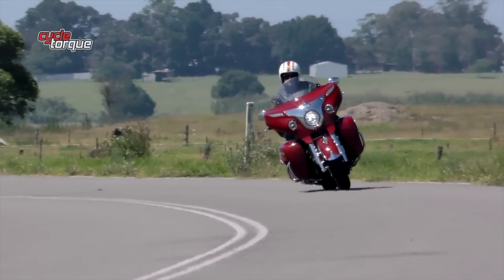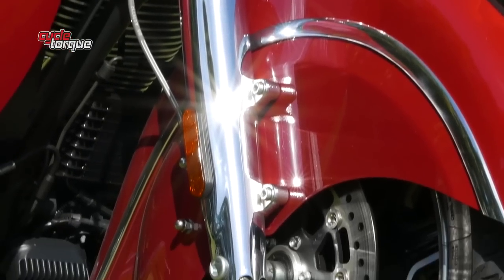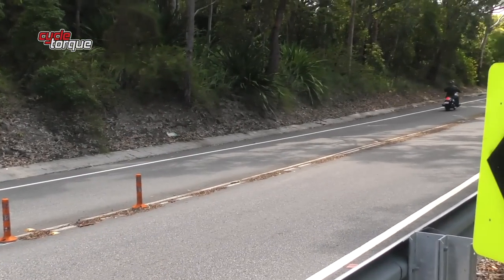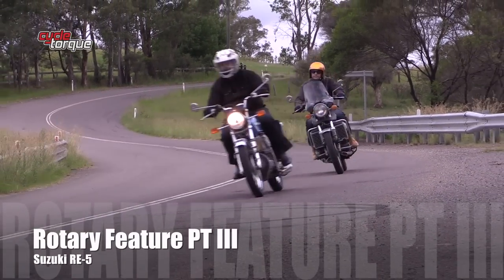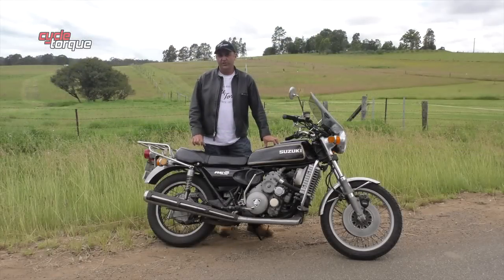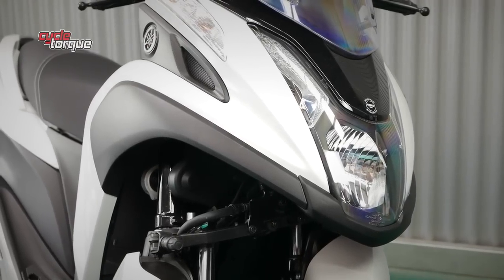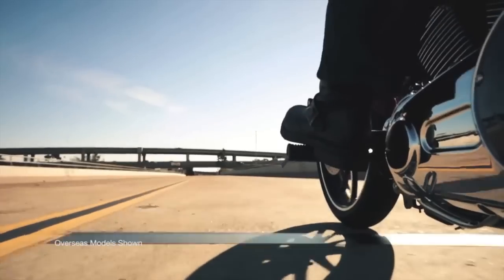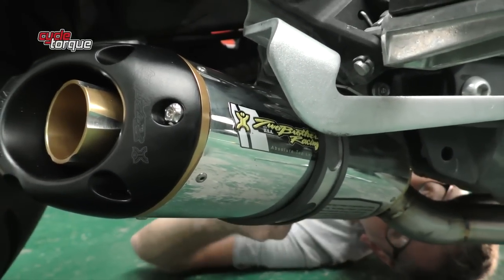Cycle Torque Series 2 Episode 4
Featuring the Indian Roadmaster, Triumph Thunderbird Storm, Yamaha Tricity and Suzuki RE5 Rotary Classic, this episode will entertain anyone who loves motorcycles. Also features fitting a Two Brothers Exhaust to a Yamaha FZ6.